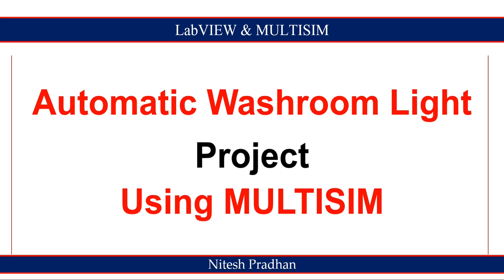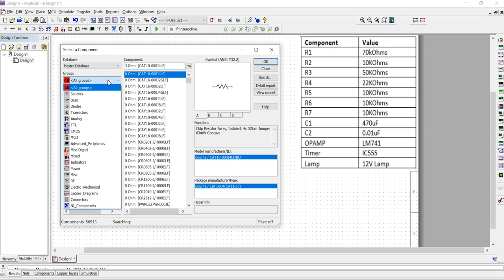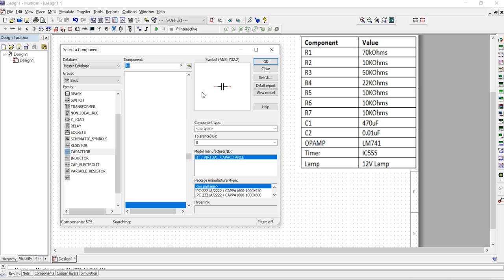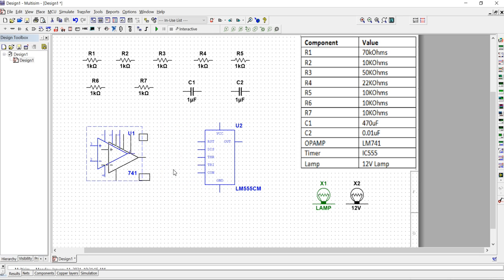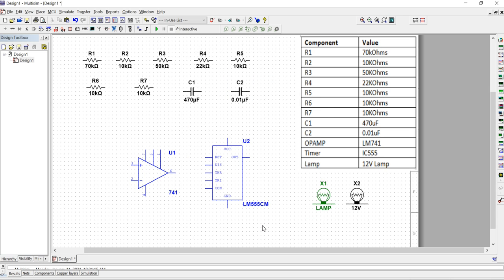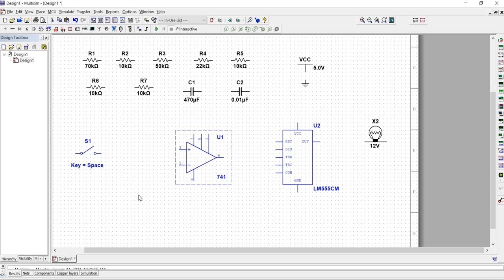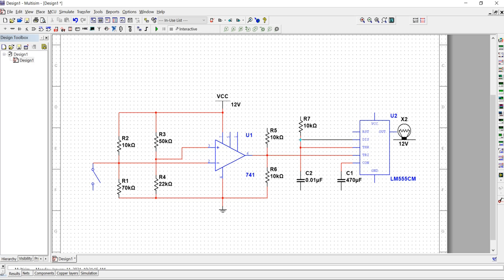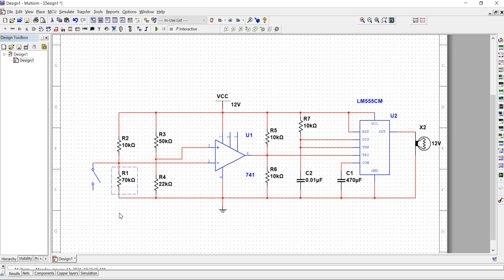Automatic Washroom Light Project Using MULTISIM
Circuit Operation

The switch is placed on the wall in such a way that when the door is opened by pushing it completely towards the wall, the normally closed switch gets opened when the door touches the wall. The OPAMP used here works as a comparator. When the switch is opened, the inverting terminal gets connected to the 12V supply, and a voltage of approximately 4V is fed to the non- inverting terminal.

Now, the non-inverting terminal voltage being lesser than that at the inverting terminal, a low logic pulse is generated at the output of the OPAMP. This is fed to the timer IC input through a potential divider arrangement.  The timer IC gets triggered with a low logic signal at its input and generates a high logic pulse at its output. Here, the timer works in a monostable mode. When the lamp receives this 12V signal, it glows.

Similarly, when a person comes out of the washroom and closes the door, the switch gets back to its normal position and gets closed. Because the non-inverting terminal of the OPAMP is at a higher voltage compared to the inverting terminal, the output of the OPAMP is at a logic high. This fails to trigger the timer; since there is no output from the timer, the lamp gets switched OFF.